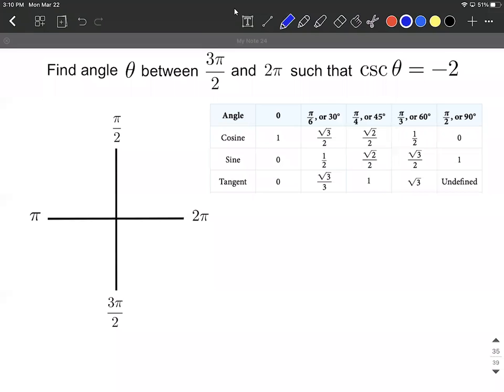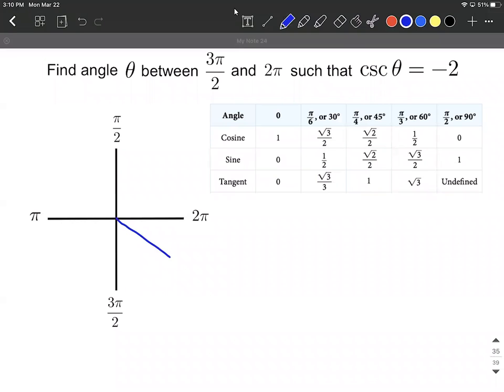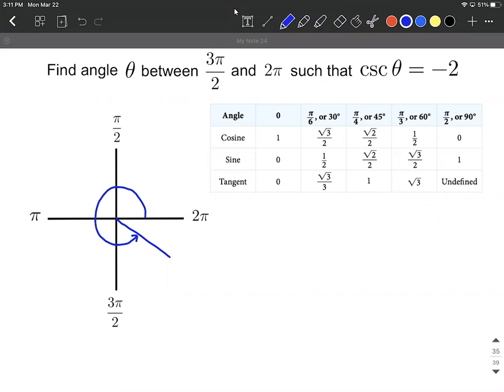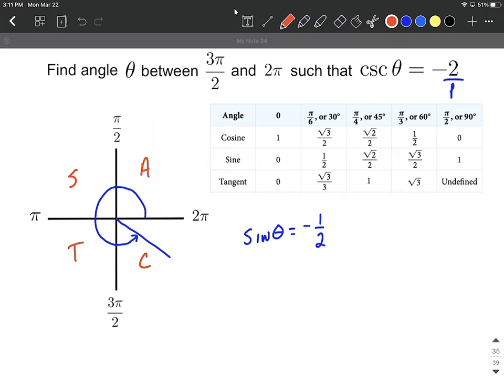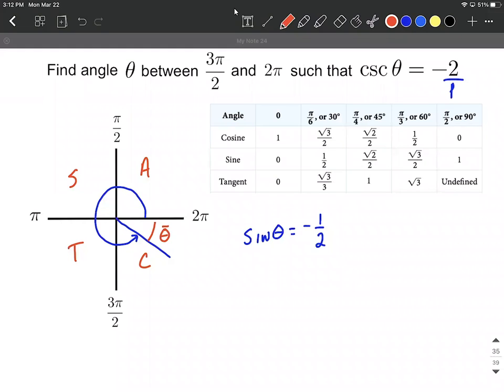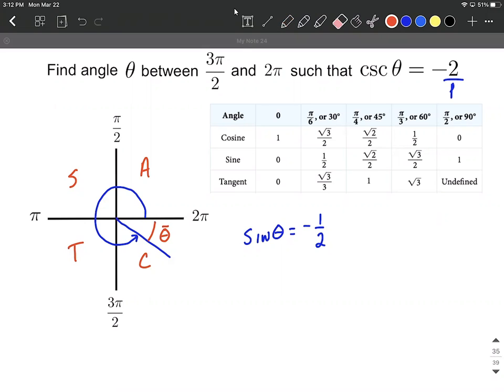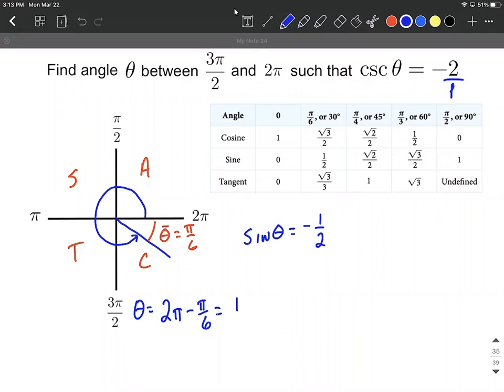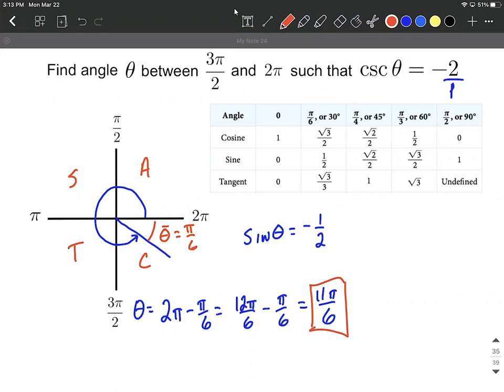Find angle between 3pi/2 and 2pi that has a given trig value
In this example problem, a quadrant and trig value are given, we use these to find the angle that will create the correct value.  Each part of this process is explained and written out step-by-step.